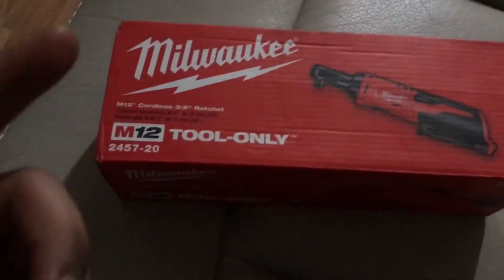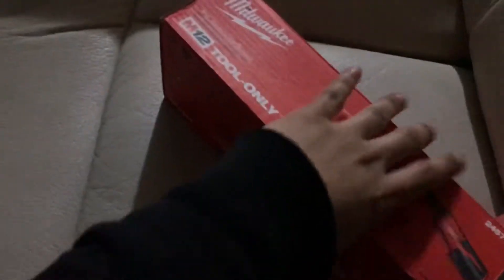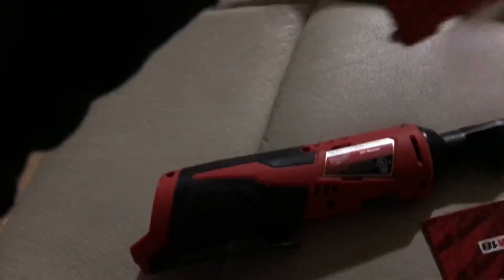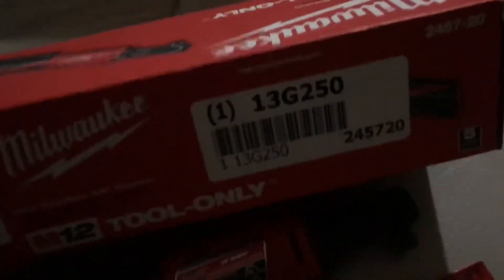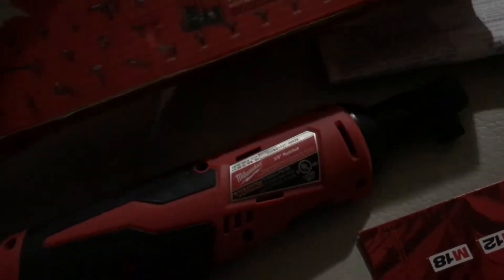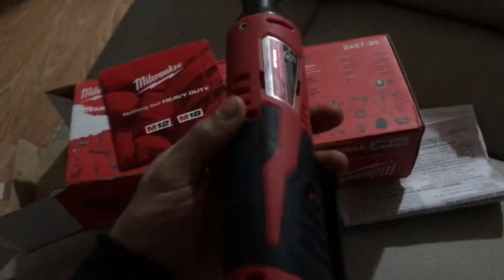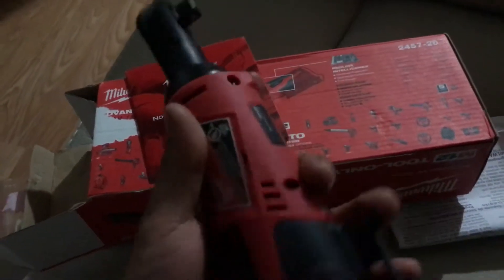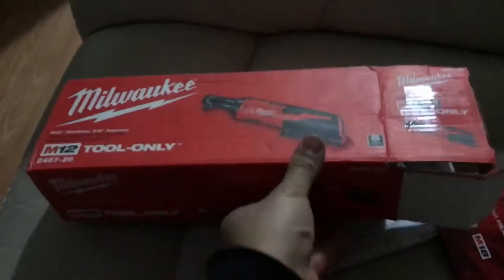[HD] TOOL UNBOXING: MILWAUKEE M12 3/8 RATCHET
Here I unbox one very popular tool that competes along with Snap-On Mac and Matco. This is the 3/8 drive cordless ratchet by Milwaukee. Great tool and powerful very useful in many places and no hassle to carry over an air line on the bottom.

Starting a new series where I unboxing various tools from brand names such as Snap-On, Matco, Mac Tools, Mastercraft, Westward, Gear wrench, Blue-point, Genius etc.

Leave requests down below.